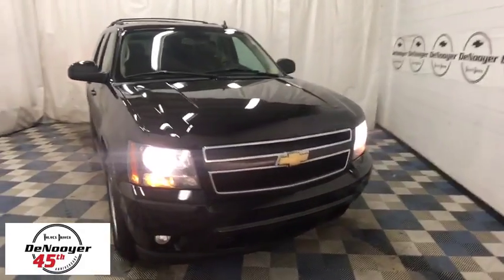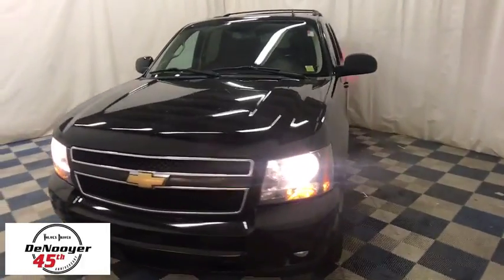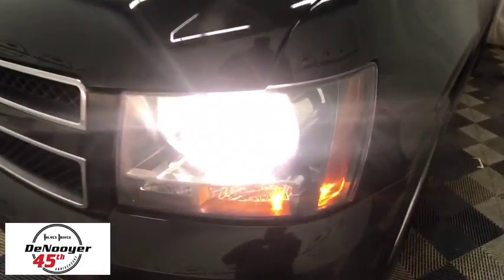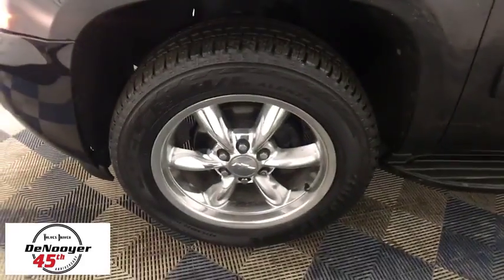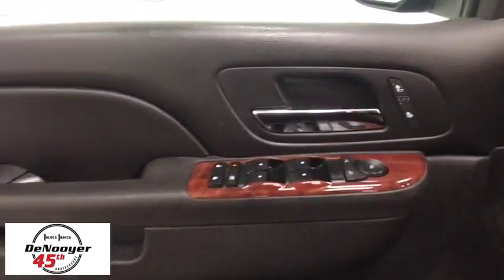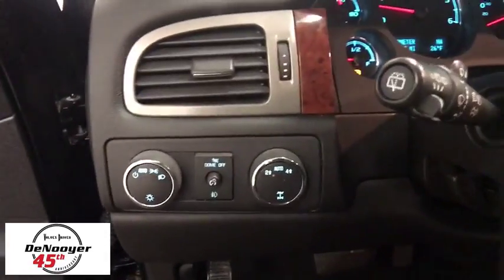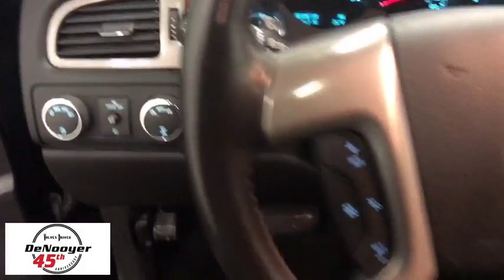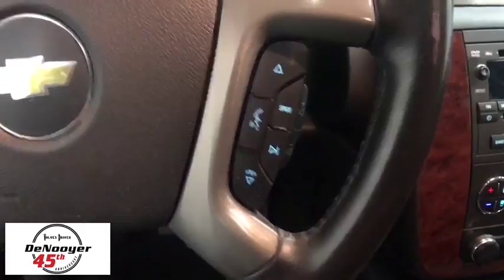2013 Chevrolet Tahoe Colonie, Albany, Saratoga Springs, Clifton Park, Schenectady, NY 27623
Black U 2013 Chevrolet Tahoe available in Colonie, New York at DeNooyer Chevrolet. Servicing the Albany, Saratoga Springs, Clifton Park, Schenectady, NY area.

DeNooyer Chevrolet
127 Wolf Road

Clean CARFAX. Black 2013 Chevrolet Tahoe LT 4WD 6-Speed Automatic Electronic with Overdrive Vortec 5.3L V8 SFI Flex Fuel Iron Block 4WD.brbrRecent Arrival!brbrAwards:br  * JD Power Initial Quality StudybrbrbrReviews:brbr  * Smooth V8 engine; supple ride; stout towing capacity; good fit and finish; can seat up to nine. Source: Edmunds